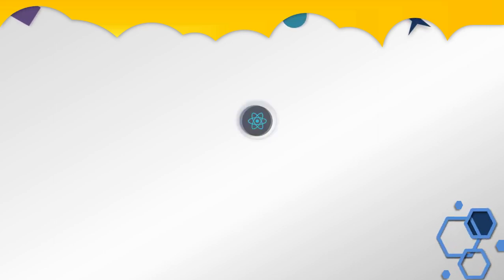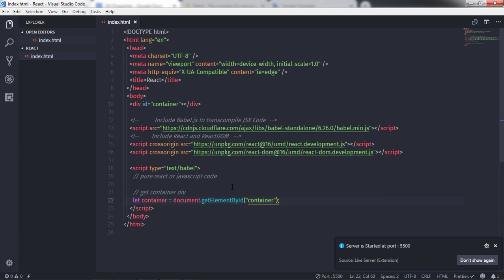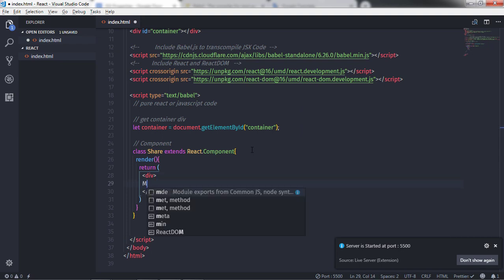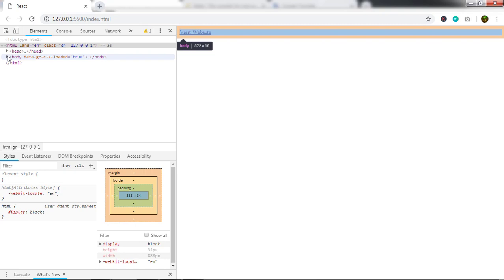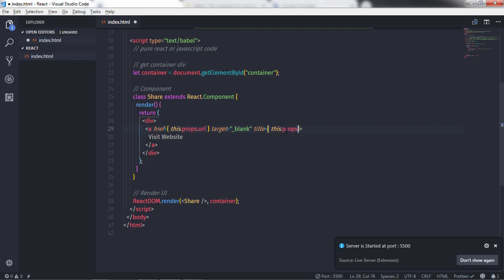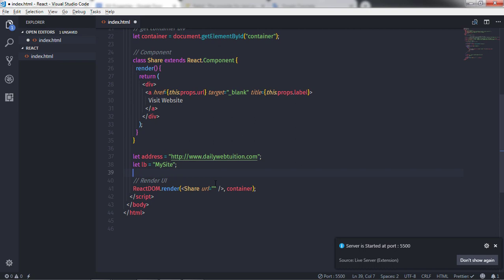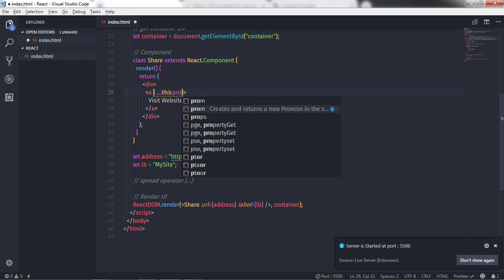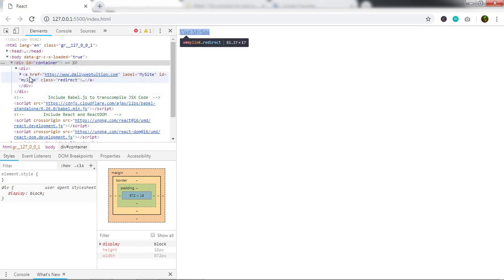Working With React Component Properties - React For Beginners [14]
In this lesson, we are going to understand react component properties.
The properties are just like an HTML attribute.
You can specify key and value pair inside the jsx tag To define HTML attribute and React component properties. This is similar to the attribute syntax in HTML.
In other words, if you need to pass properties, write them in JSX as you would in
normal HTML. Also, you render standard HTML attributes by setting element properties

How to Create Bootstrap Carousel (Slider) - Complete Guide